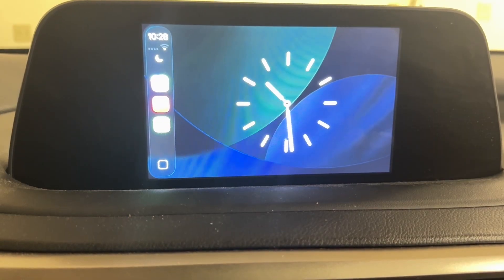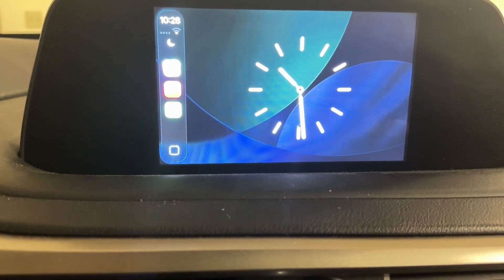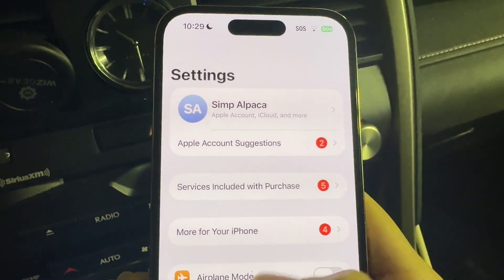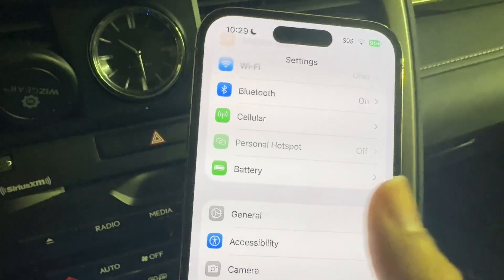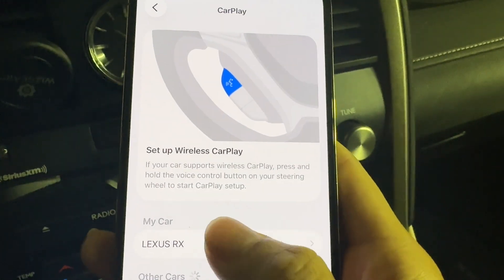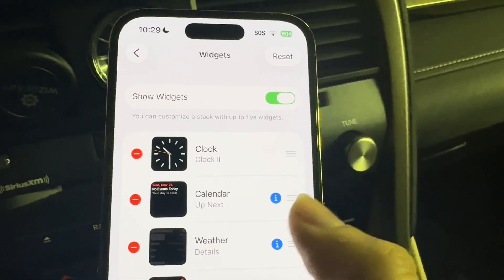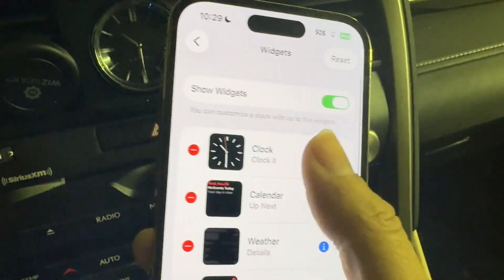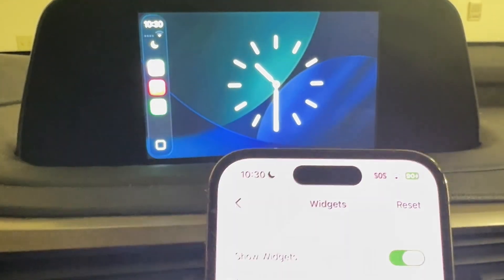How To Add Widgets To Apple CarPlay!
Here is exactly How To Add Widgets To Apple CarPlay!